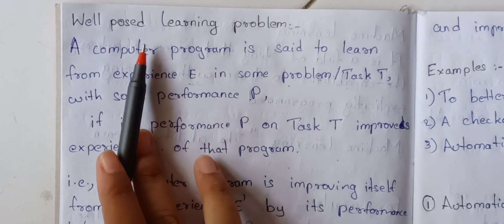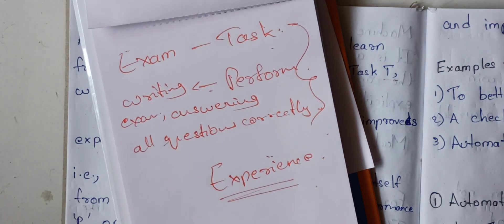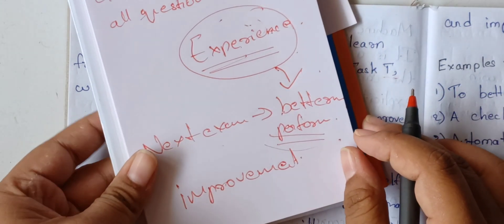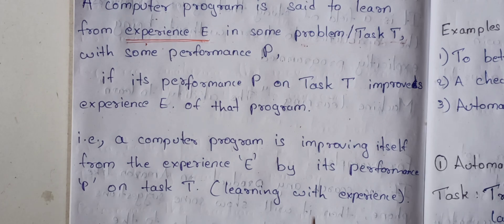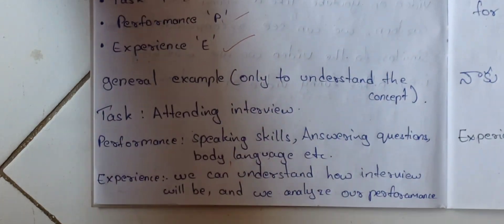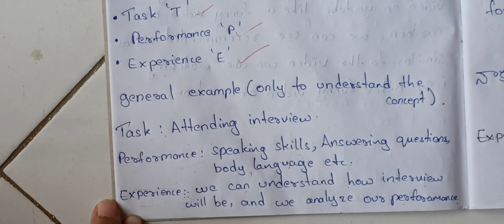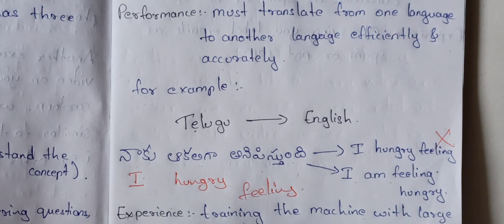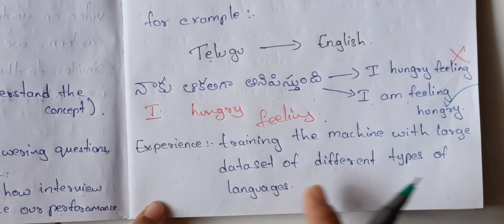Machine Learning - Unit 1: Well posed Learning problems (part 1) in Telugu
In this video we discussed about well posed learning problems with one example. The other two examples will be discussed in the next video.